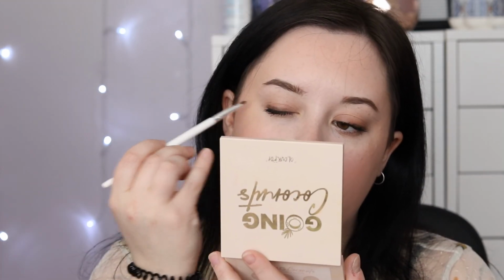updated everyday makeup routine!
products used:
colourpop pretty fresh hyaluronic concealer
sephora micro smooth baked face powder
physicians formula butter bronzer
makeup revolution blusher in peach kiss
makeup revolution highlighter in just my type
benefit foolproof brow powder
colourpop going coconuts palette
it cosmetics lash blowout mascara
glossier lash slick
revlon super lustrous the gloss in crystal clear
revlon matte balm in seductive

\\ f t c: video is not sponsored; all thoughts are my own. if I receive a product for free from a company, it will be marked with a *

I'm a twenty one year old makeup lover from Canada. my channel is filled with a variety of things ranging from reviews to tutorials & everything in between :) if you want to see anything let me know in the comments down below! I appreciate the time you've taken to check me out, I hope you like what you see!